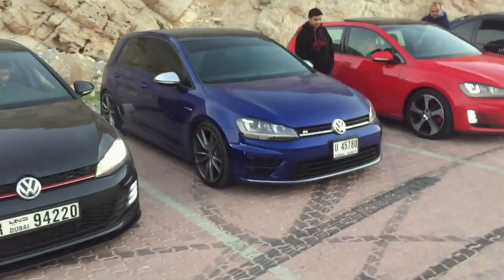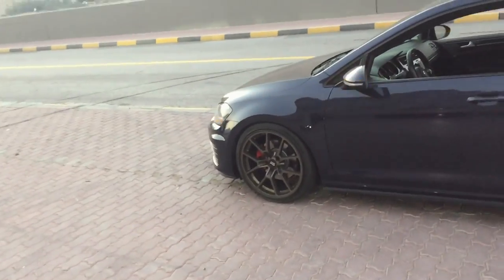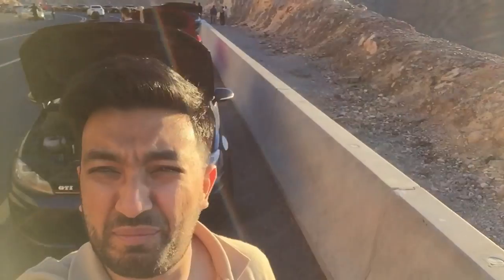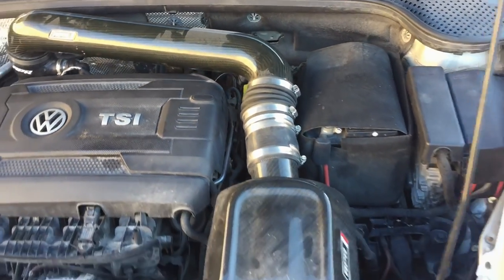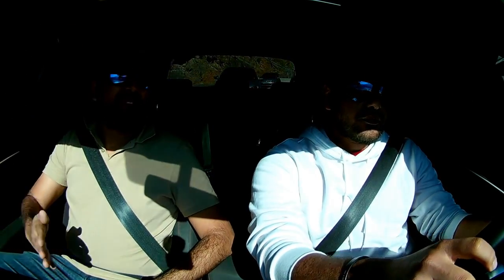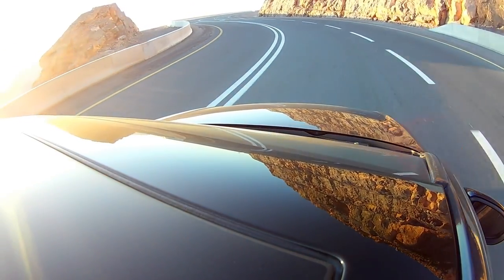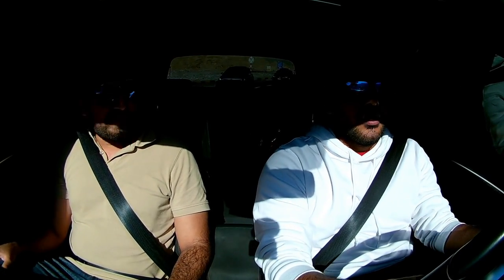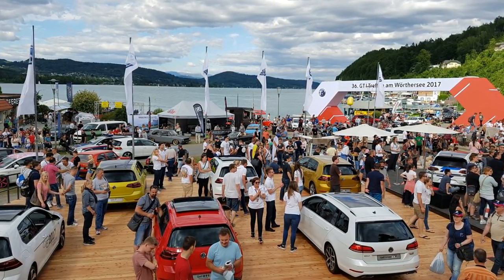An Early Morning Epic Mountain Drive to Jebel Jais with the Volkswagen Club in UAE | VDUBZUAE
An early morning start to an awesome drive to the top of the mountain Jebel Jais in Ras Al Khaimah. The mountain part of the road & the views meant the drive was one of the best one I have ever had.
I had an amazing time with the club that I went with. One of the biggest Volkswagen club of UAE named as the VDUBZUAE consisting of Golf GTIs, Golf R & Beetles. One of the owners of the club, Mr Mahmoud who owns a Golf GTI himself, kindly invited me down to join them. We had a good chat about his car, modifications to it, understanding the VW club & the future of the club where it was headed.

All in all, a great weekend spent with some amazing club members getting know them and spending some quality time understanding their cars and how each one was tastefully modified.

Main Music -
1. Ikson - Fresh

2. Steam Phunk - Sun